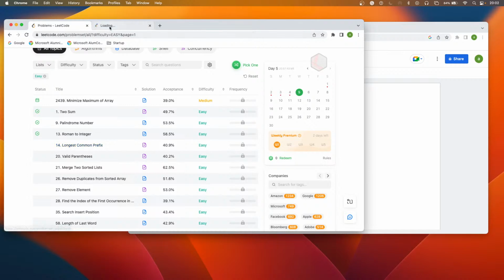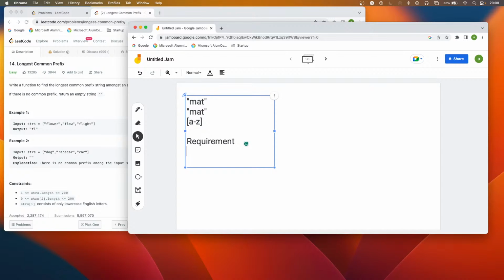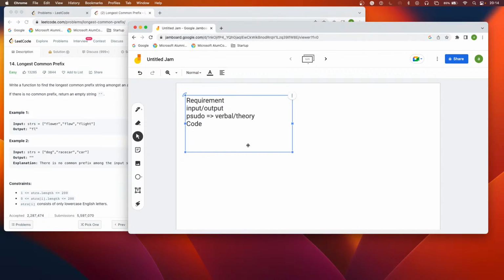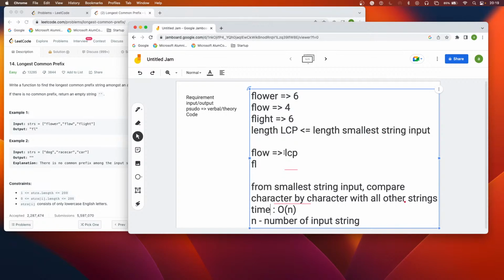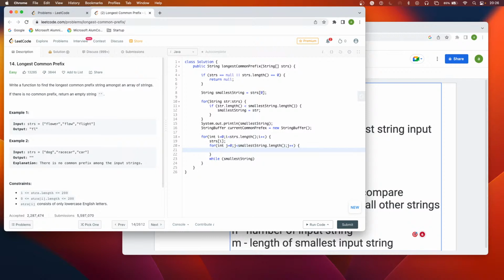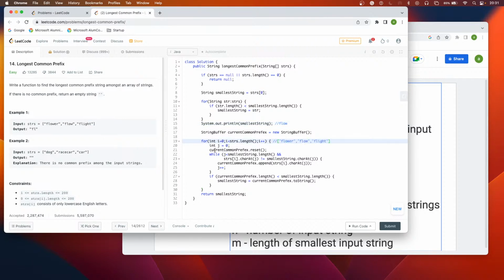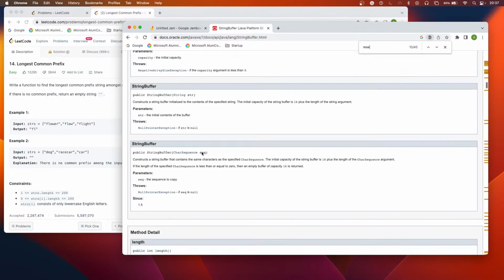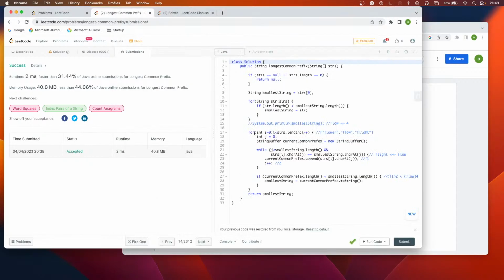Leetcode#14. Longest Common Prefix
Example 1:

Input: strs = ["flower","flow","flight"]
Output: "fl"
Example 2:

Input: strs = ["dog","racecar","car"]
Output: ""
Explanation: There is no common prefix among the input strings.